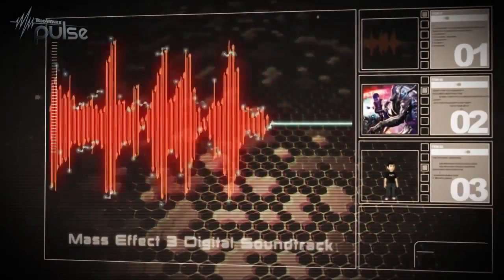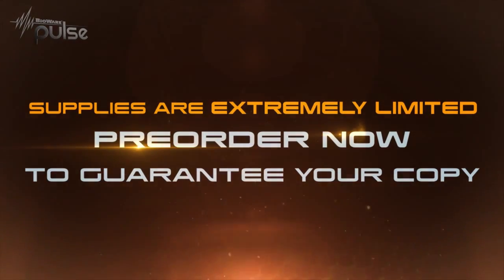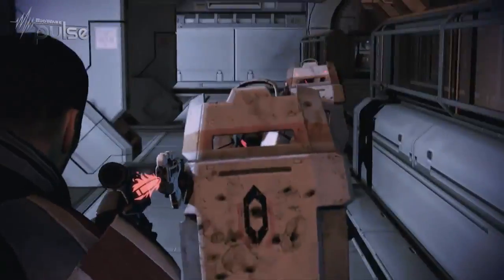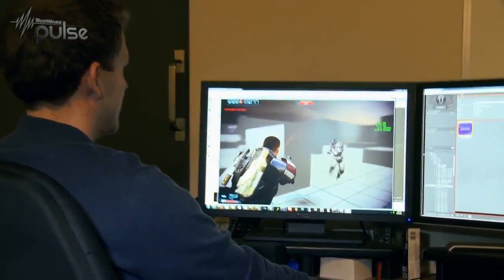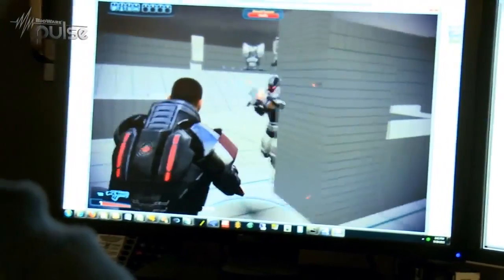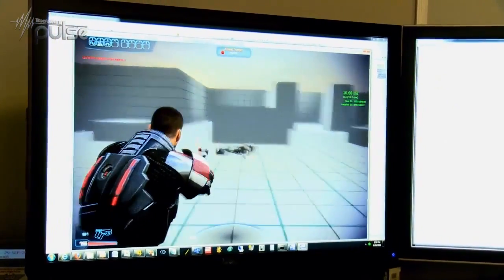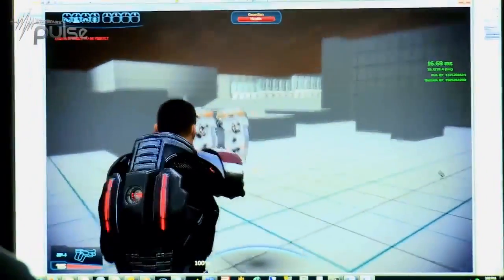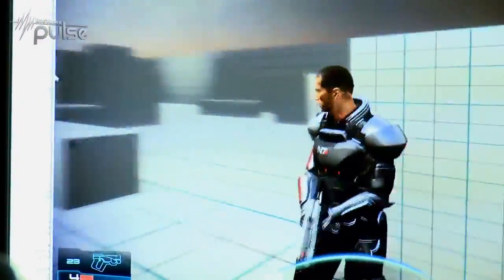Mass Effect 3 Combat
İyi seyirler.